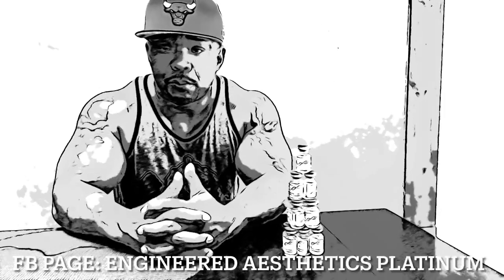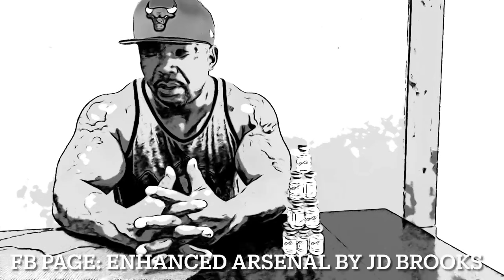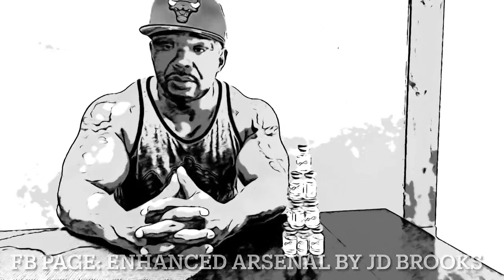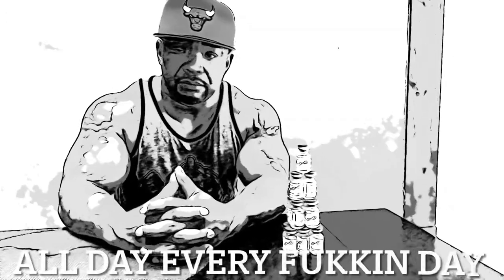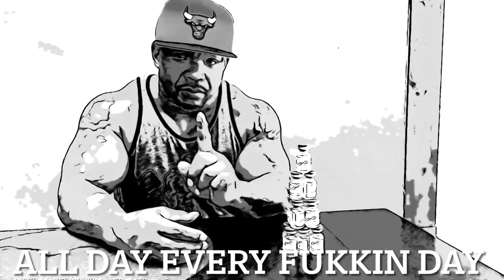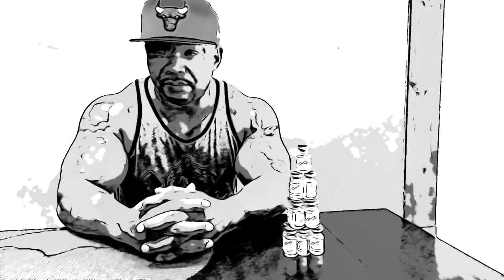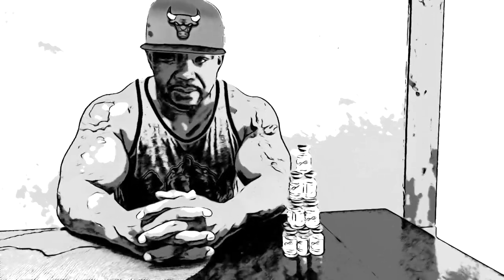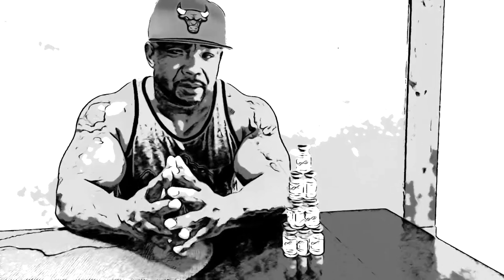The 44: Boldenone Cypionate a better EQ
Join/ Ask to join our Facebook group pages. Information within video.

You get more mg per ml out of  EQ Cypionate
than you would the common Undecylenate ester.

Boldenone base: 100mg active hormone
Boldenone acetate: 83mg
Boldenone Propionate: 80mg
Boldenone Cypionate: 69mg
Boldenone Undecylenate: 61mg